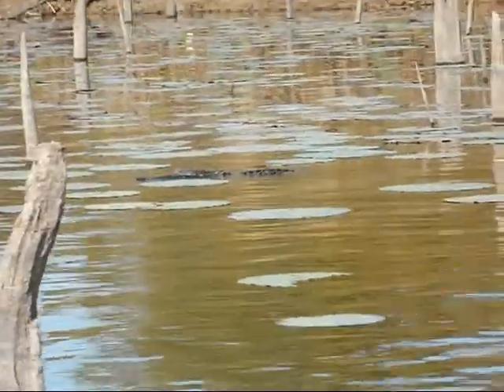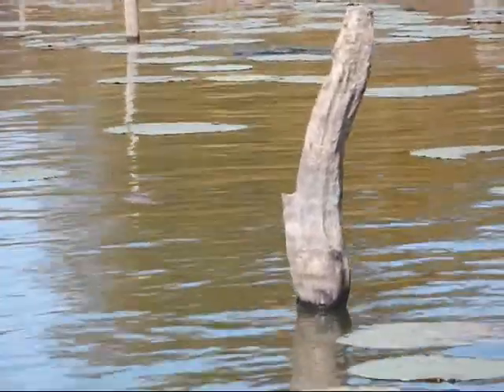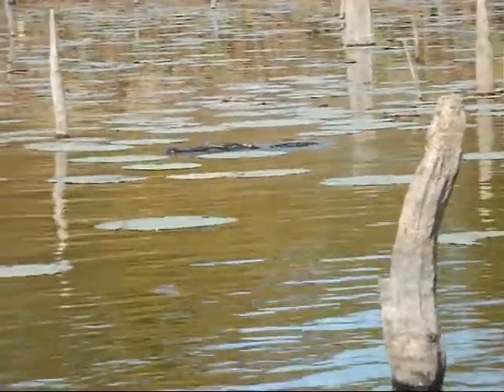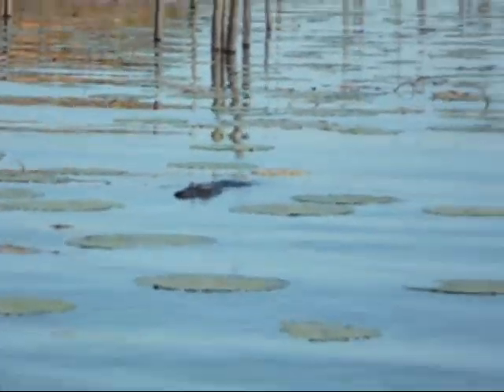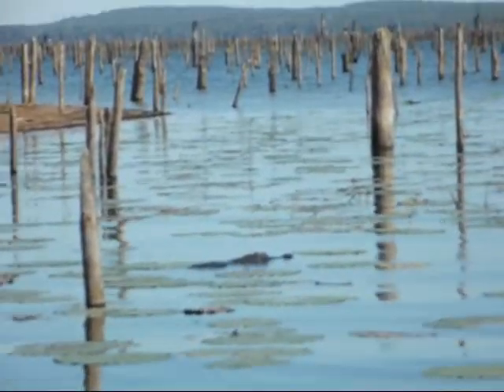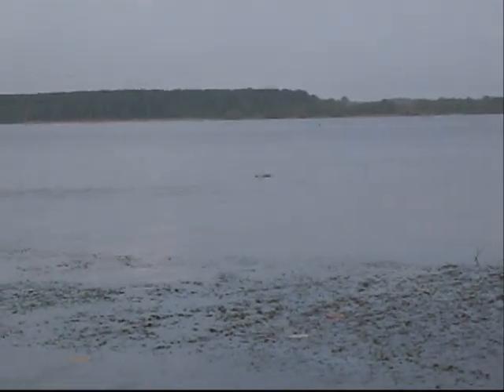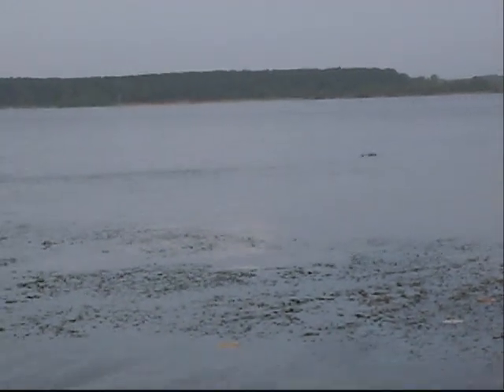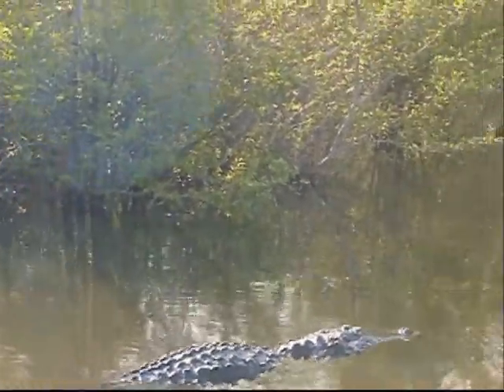ALLIGATOR HUNTER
close encounters with the worlds  largest wild alligators up on Sam Rayburn, Texas with Th Mo Show Outdoors